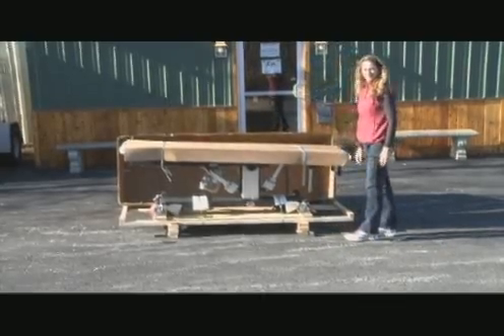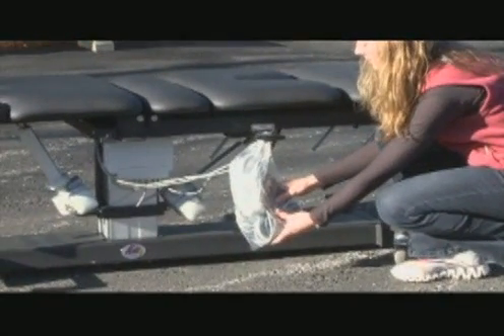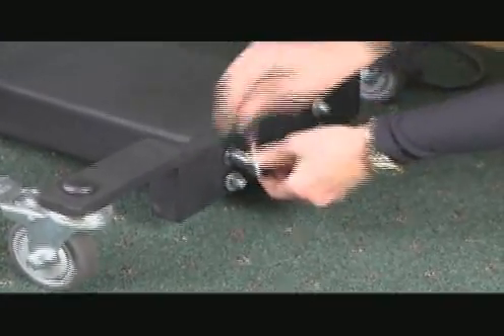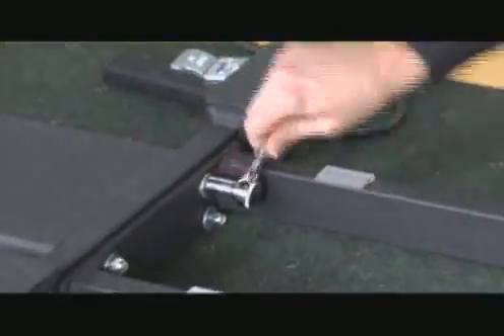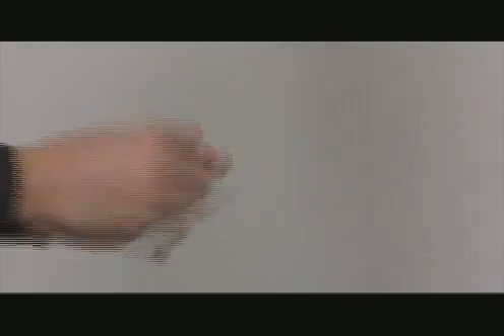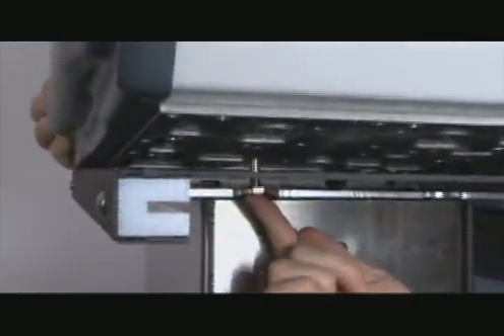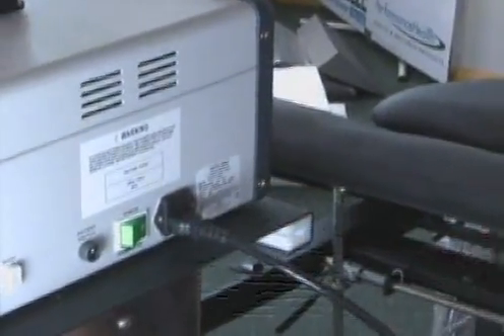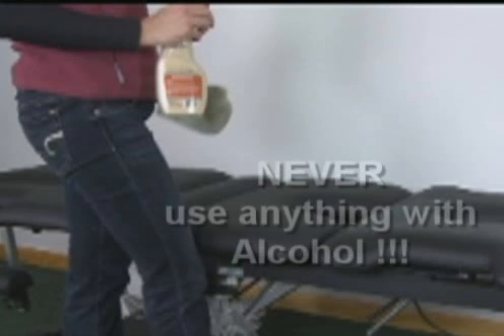KDT Neural Flex System Assembly Video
How to Assemble the KDT Neural Flex Table